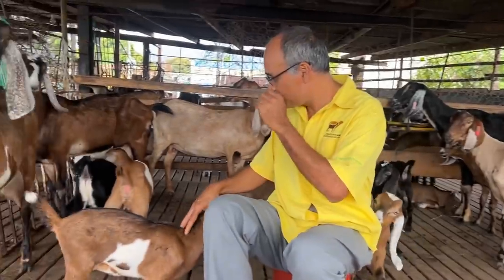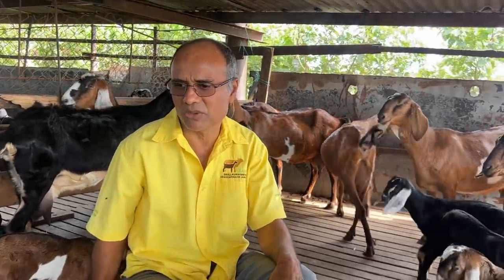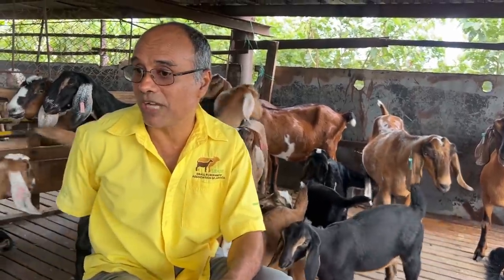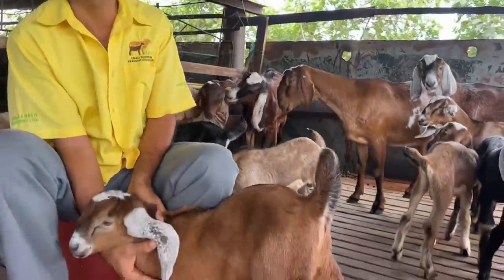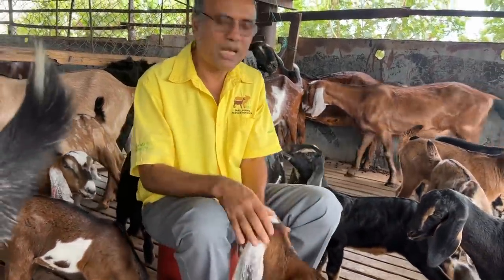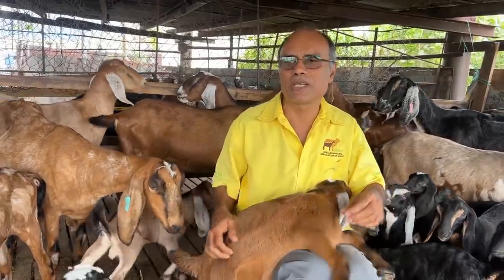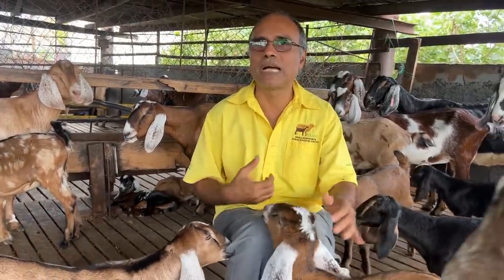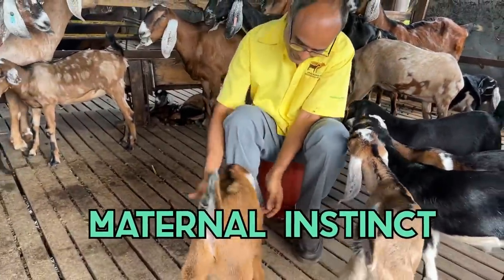HOW TO BECOME A GOAT OR SHEEP FARMER 2022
Welcome to Trevor Bernard YouTube Channel! Trevor Bernard is a nature lover and grew up in Jamaica. He aimed to train, help and educate new young farmers to get involved in the Small Ruminants sector and see success in rearing goats, sheep, and rabbits. Thank All of You For Your Support!! Every video watched, every thumb up, every comment, every share, every message, every call, thank you for all the supports. I am so overwhelmed.

**FACEBOOK** (12) Trevor Bernard | Facebook
 **INSTAGRAM** Trevor Bernard (@trevorbernard03) • Instagram photos and videos